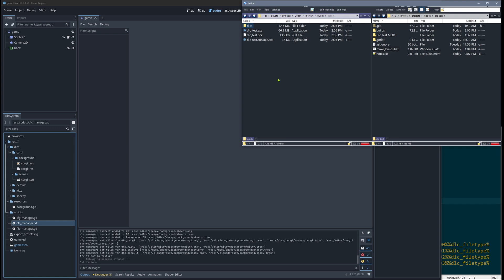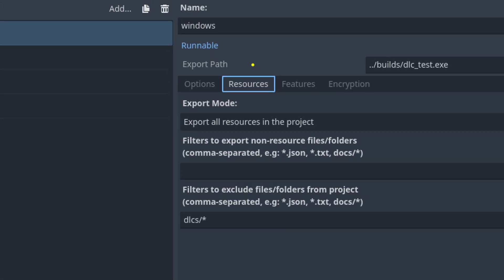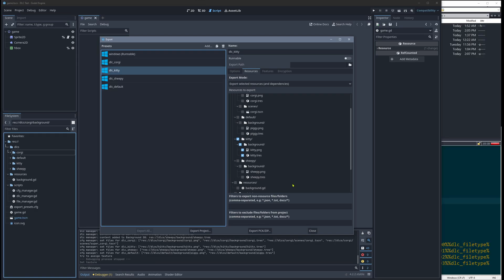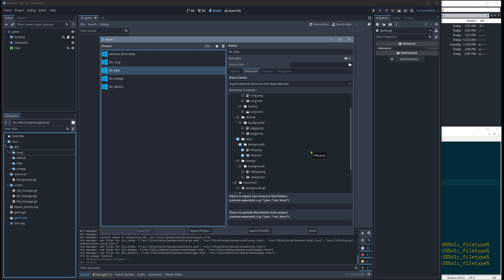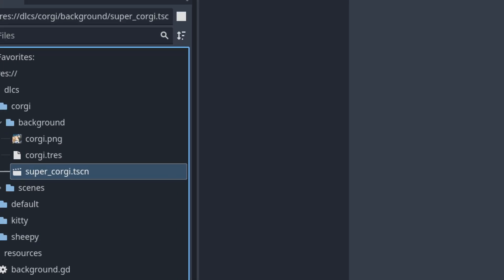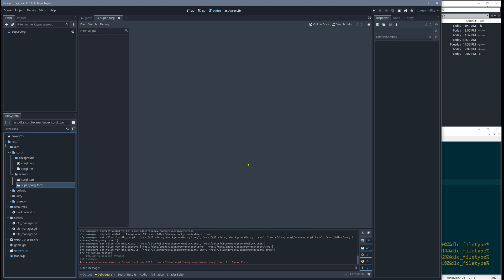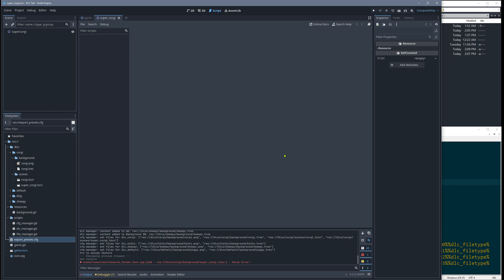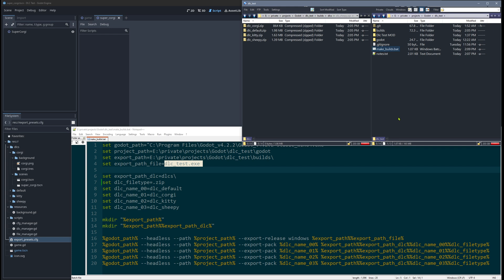Godot 4.3: DLC Guide #3 - Project Export Setup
I show my take on creating, exporting and loading DLCs with Godot and a lot of stuff around this topic like for example exporting the project with just 1 click.